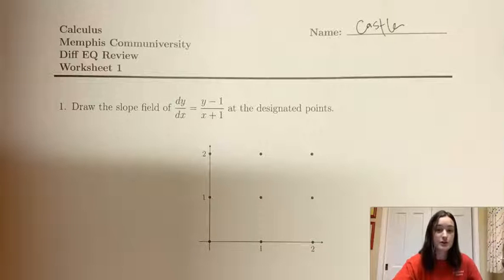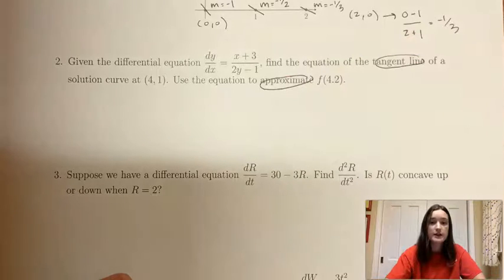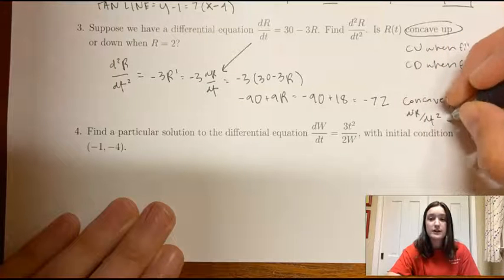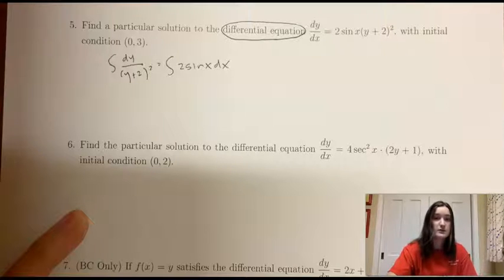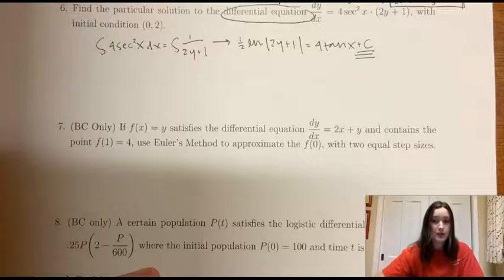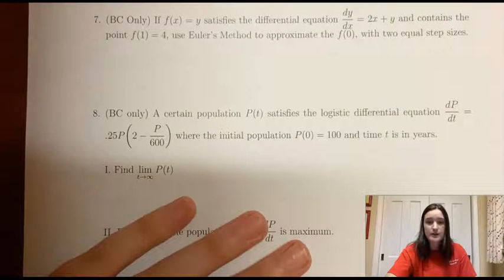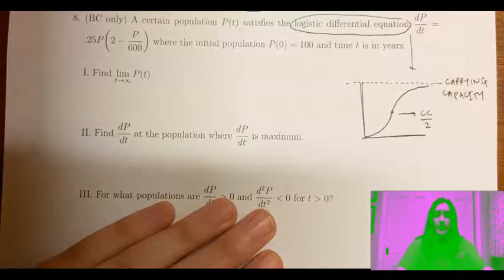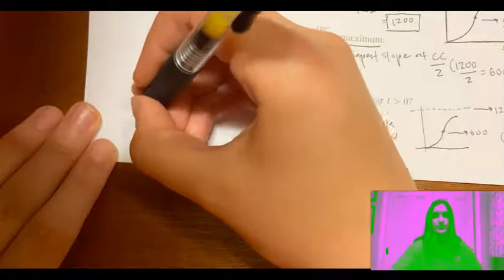Girls Teach Calculus: Diff EQ Review (Differential Equations Unit)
Here is Memphis Communiversity's first review of Diff EQ (geared mainly towards the AP Calculus Exam).  In this video, Castle works through any question type that might involve a differential exam on the AP Calculus Exam (both AB and BC), including questions on slope fields, implicit differentiation of differential equations, tangent line approximation, separate and integrate, Euler's Method, and logistic growth.  Even when her webcam malfunctions and she turns into a green and purple alien, Castle powers through to help you understand some of these tricky topics!